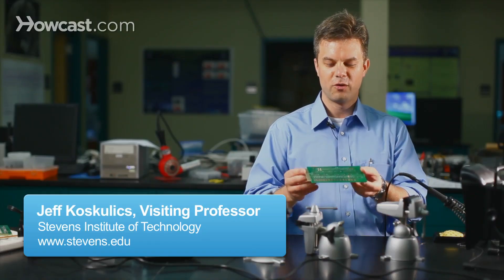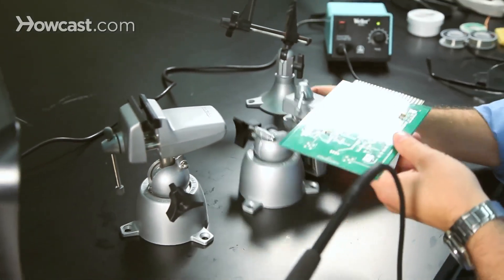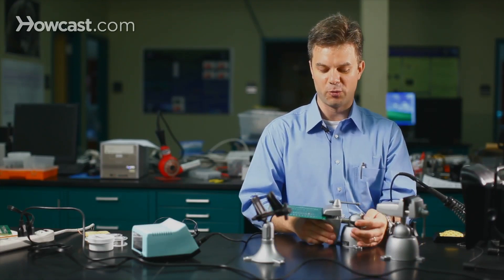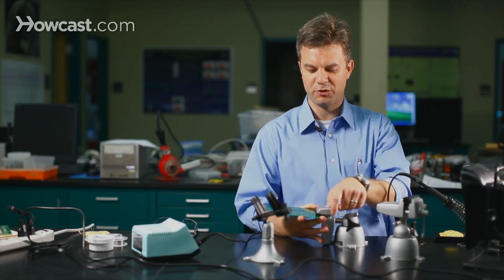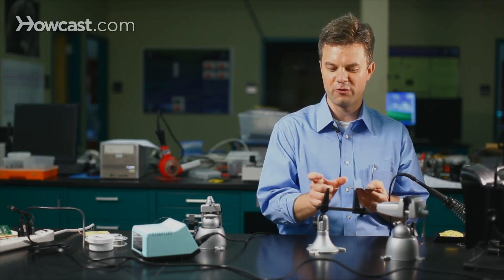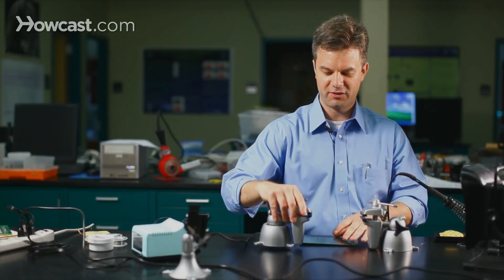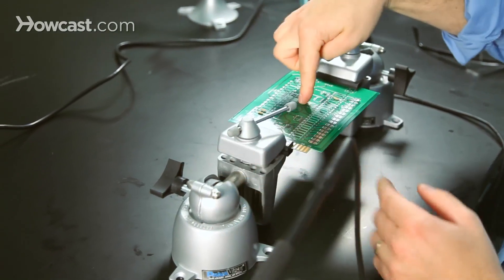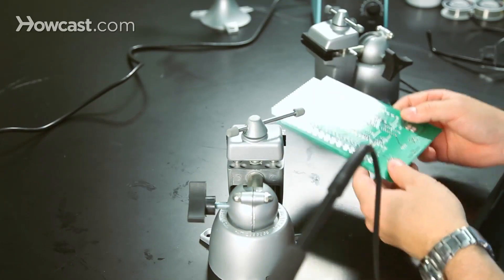How to Use a Vise | Soldering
It's important to be able to have your work piece held by some kind of vice when you're working with it. It really is very helpful in order to have both hands free to do everything that you need to do when you're soldering. What we use are these different types of vices to hold our work piece.

I have a couple of examples here. This is the first one I'd like to show you. It's a Pan vice which allows us to manipulate the part in different orientations that makes it more convenient for us to work with. For example if we need access to both sides of the board we can tilt the board up on edge and have access with both hands from either side.

For some smaller boards it may be possible to grip it from the edges like this, and for that you might use a vice that has a wider jaw. If you're working with something that is very, very small, it might fit in a vice like this, so it's nice to have something with a wider jaw.

And finally, for large parts, you run into the problem where the board begins to flex when you apply pressure, so in that case it's often helpful to have two vices handy so that you can clamp it from both sides. In this case we have a lot more force that we can apply before the board bends and flexes. So sometimes it's helpful on a larger board to have two vices.

So just to reiterate, it's important to have something to hold your work piece so that you can have your hands free when you're working with a soldering iron and your solder.